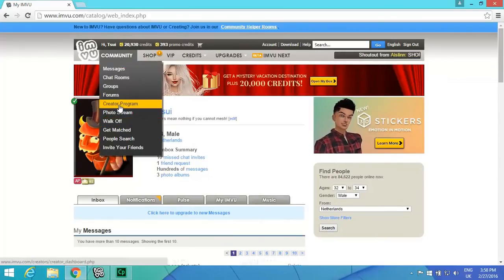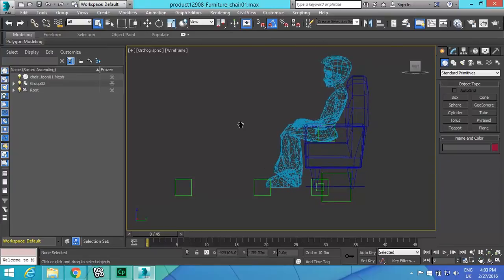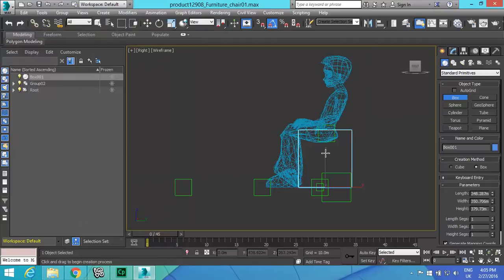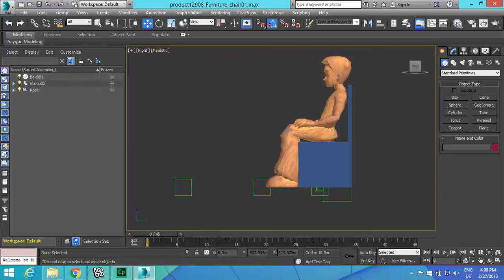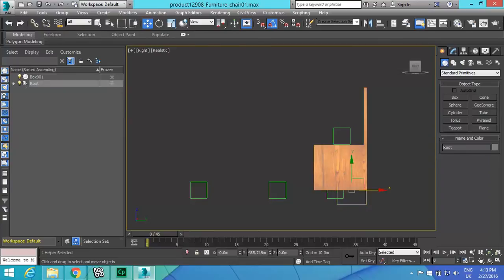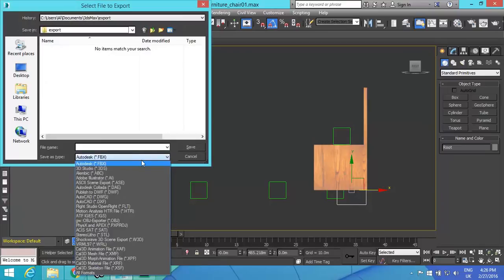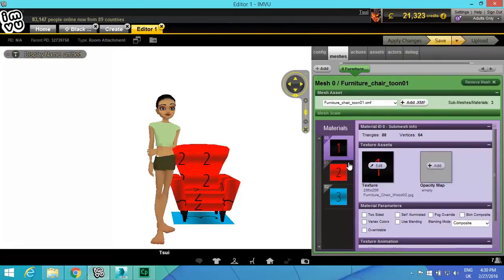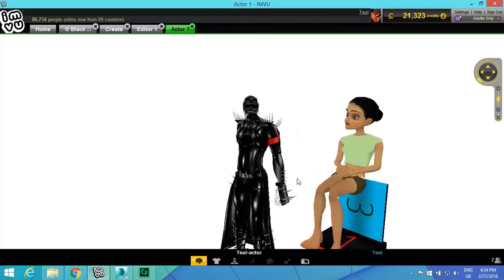Intro 3DS Max 2016 to IMVU - Understanding nodes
In this tutorial we cover an introduction to exporting mesh from 3DS MAX 2016 to IMVU, we take an in-depth look at furniture nodes and how they relate to the IMVU skeleton.

Links and URLs required to follow this tutorial.